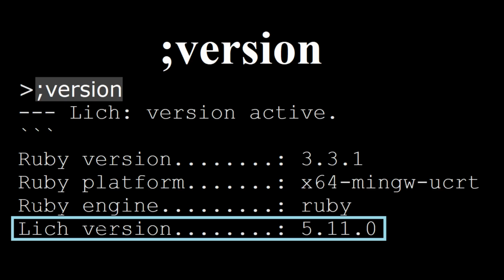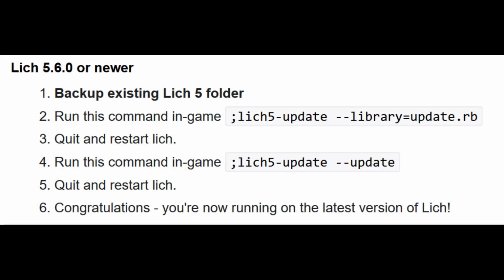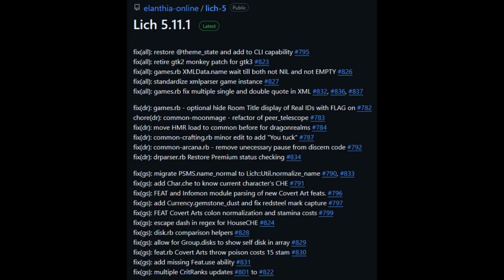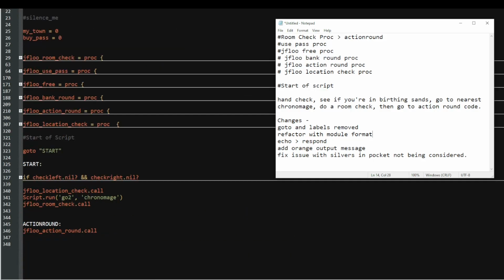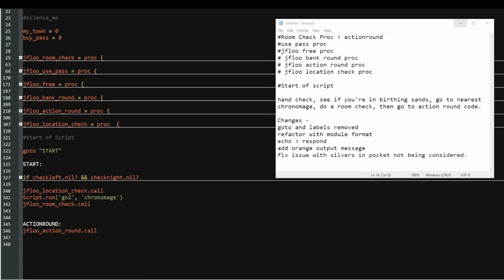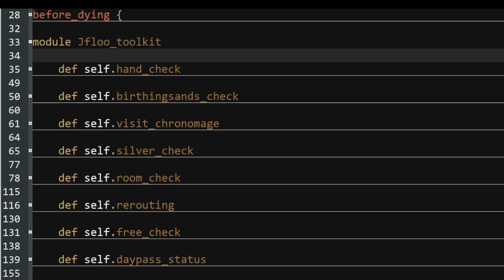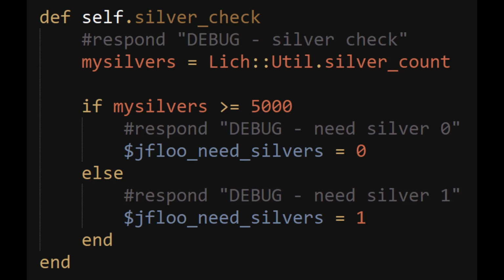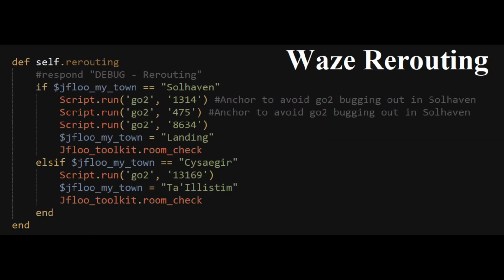(Past Guides) The Ruby Dungeon: E07 - Lich 5.11 & Refactoring Jfloo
00:00 Intro
00:06 Lich 5.11
01:17 Refactoring Jfloo
04:44 Outro

*Video References*

*JaraVerse*

*Tags*

Lich & Ruby Coding Tutorials  Learn Programming